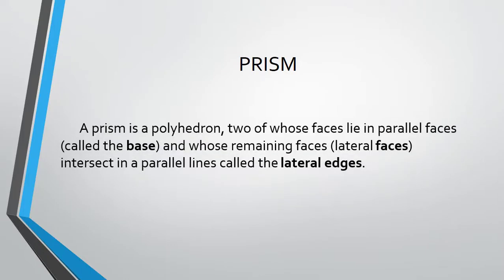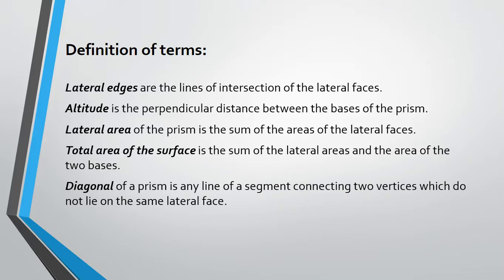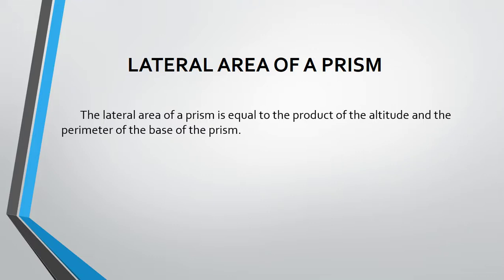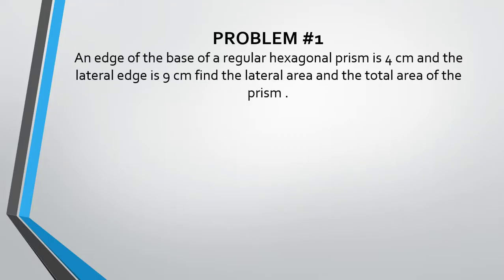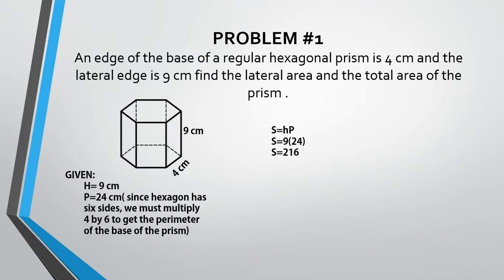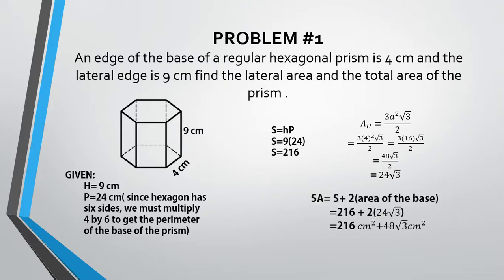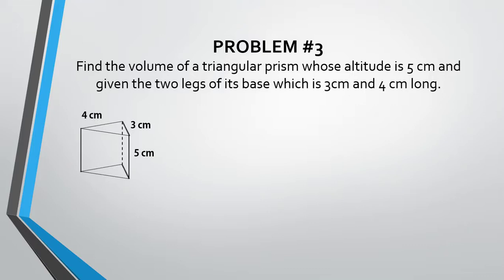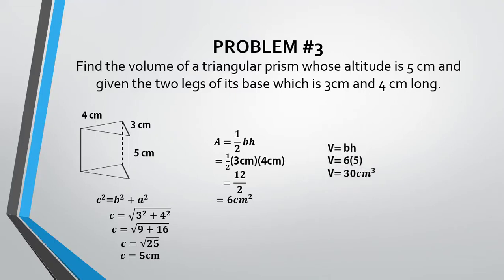How to Calculate the Lateral Area, Volume and Surface Area of a Prism?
In this Video, we’ll go through How to Calculate the Lateral Area, Volume and Surface Area of a Prism with some sample problems provided.